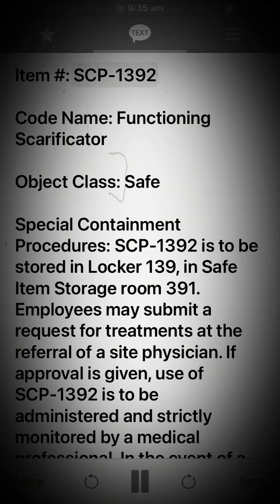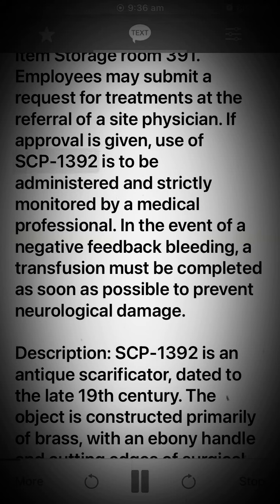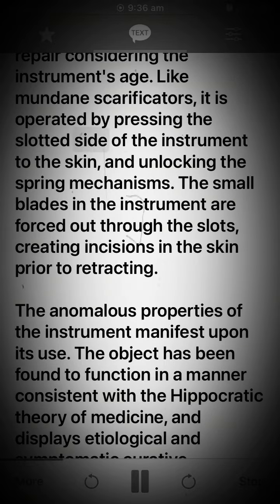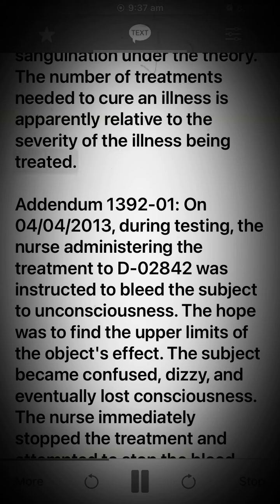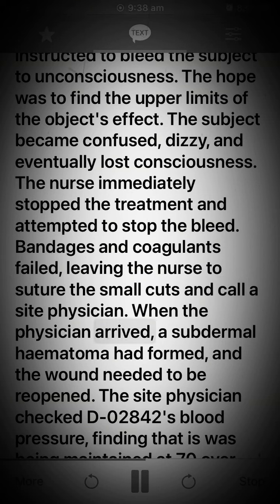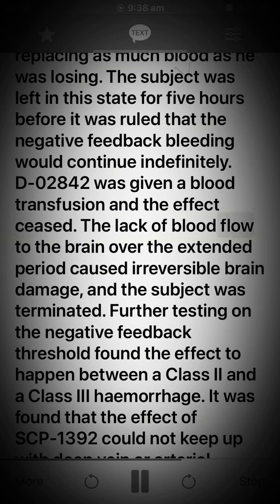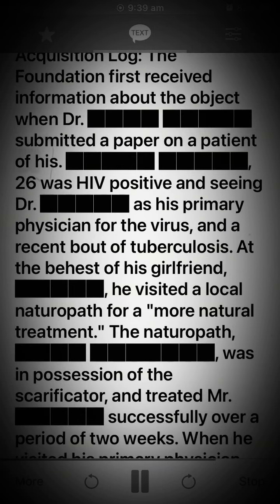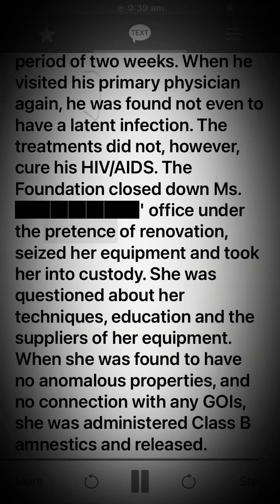Scp 1392 Functioning Scarificator